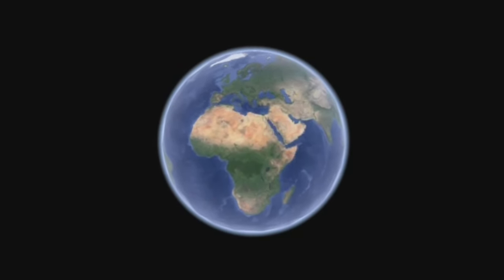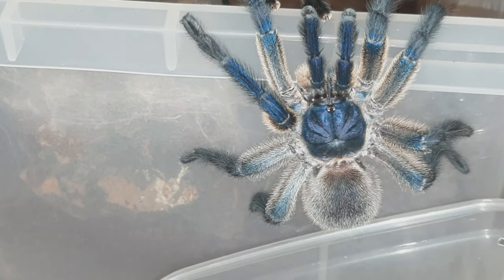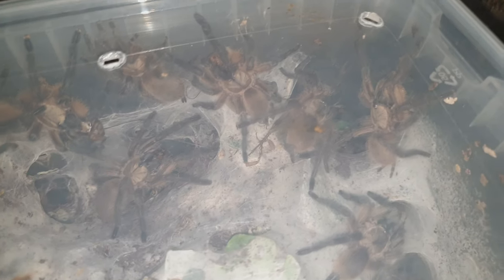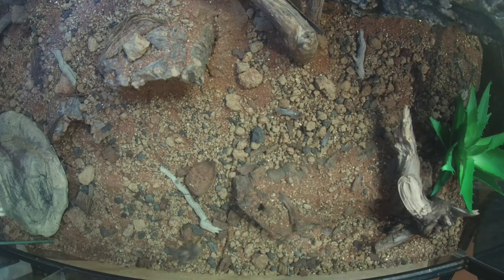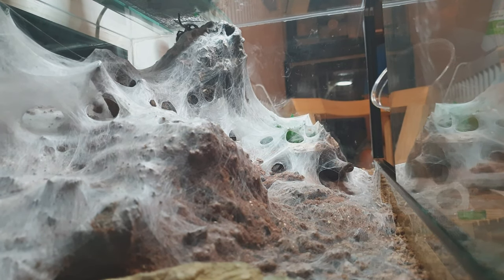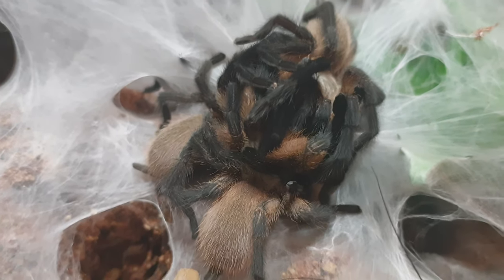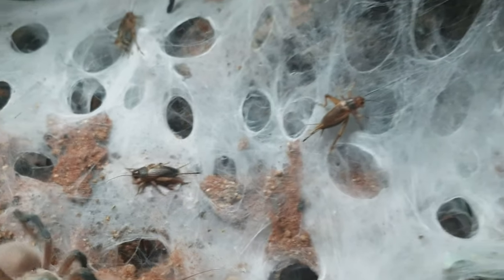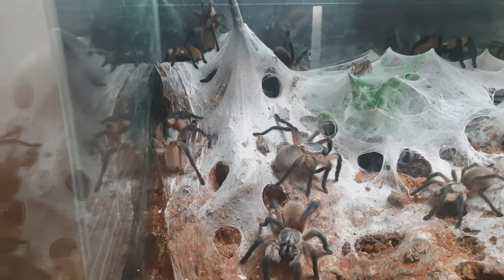M. balfouri Tarantula Information & Care Guide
So I decided to put my knowledge into one video and provide and information video and care guide on the Monocentropus balfouri. How they can be kept communal still amazes me.